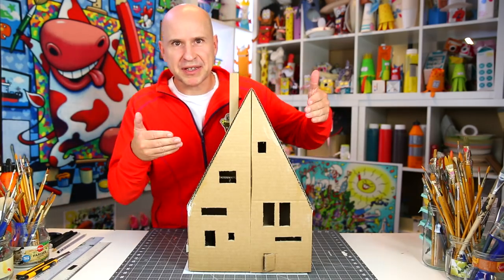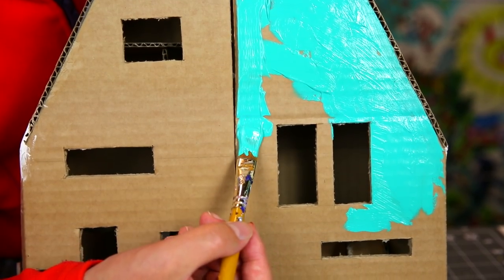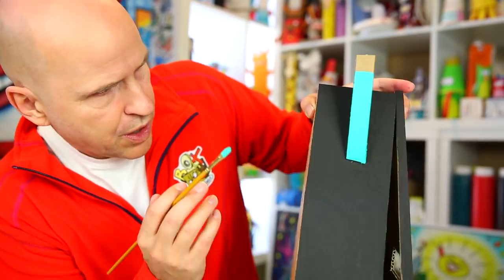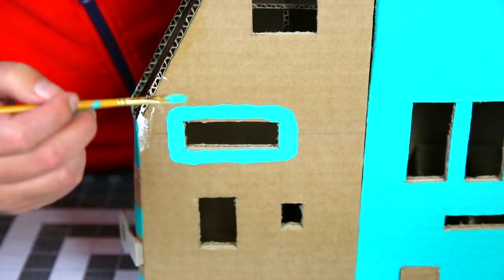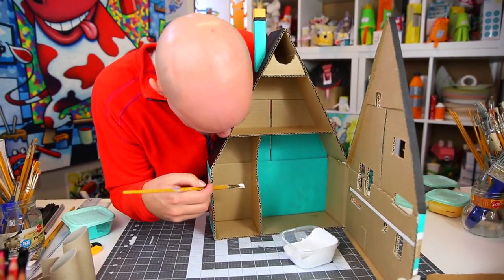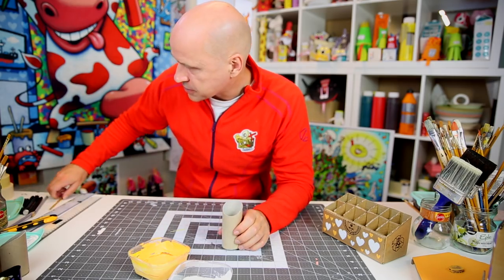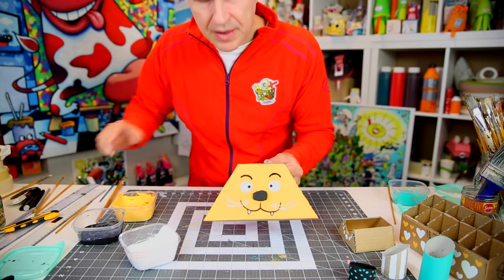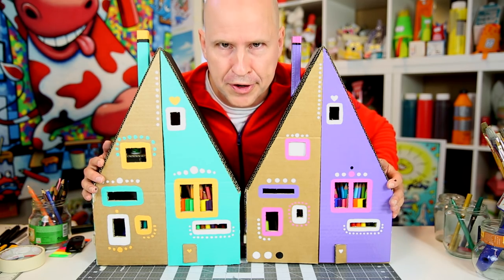DIY Desk Organizer #3 - How To Paint The Cardboard House | DIY Crafts for Kids on Box Yourself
Learn how to paint the desk organizer I made before!